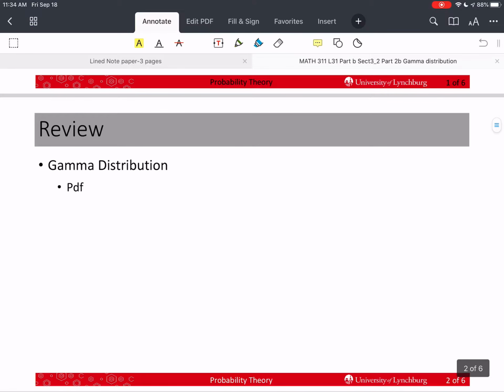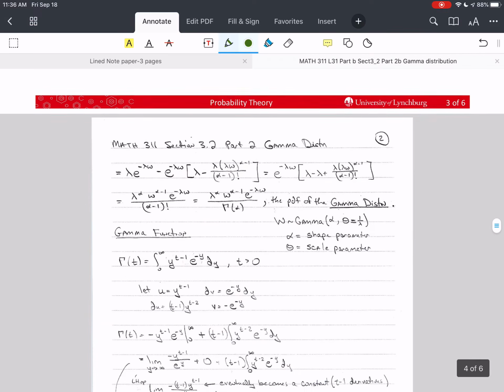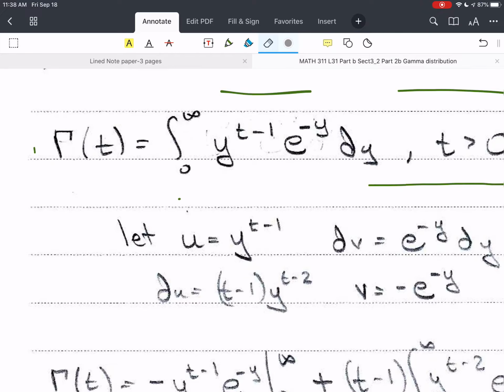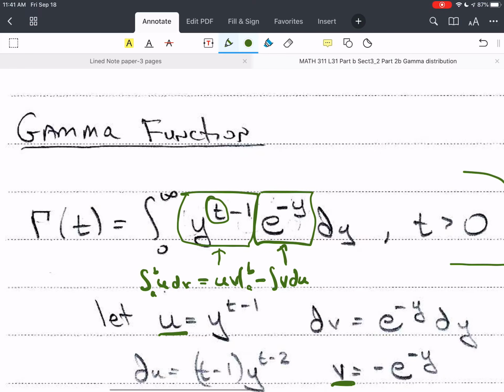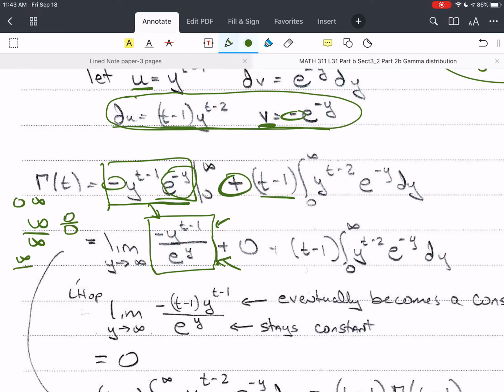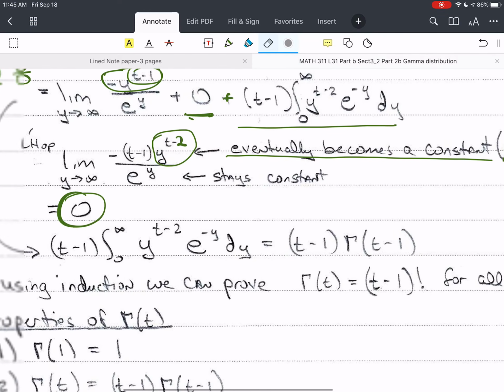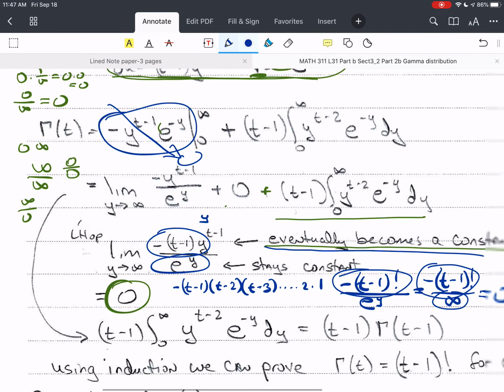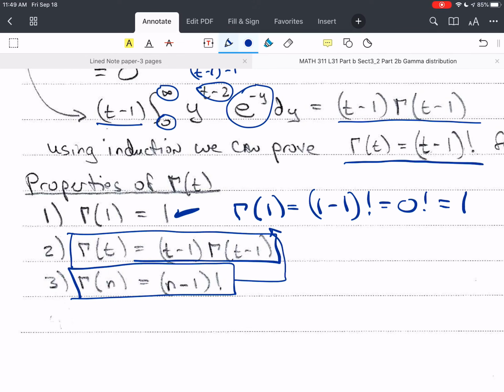Probability Theory L31 Part b Section 3.2 Part 2 Gamma Distribution